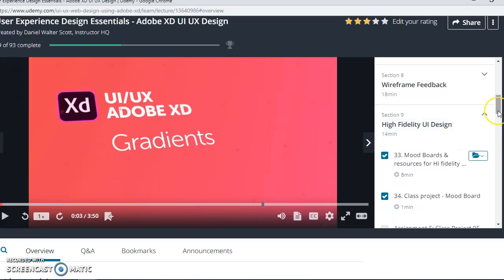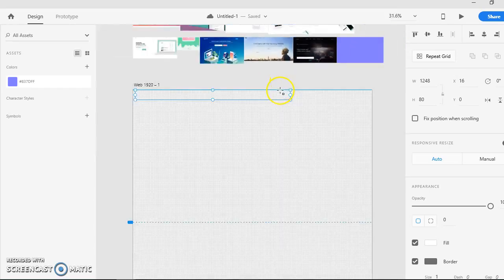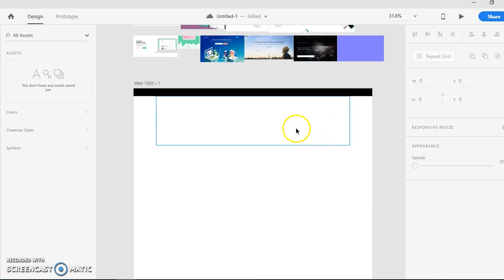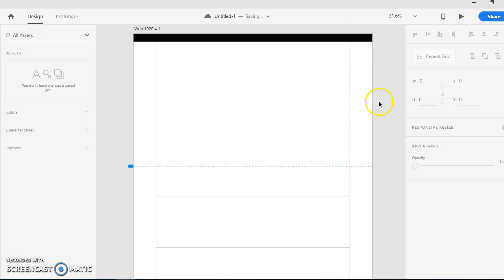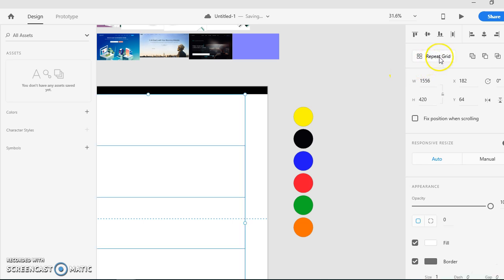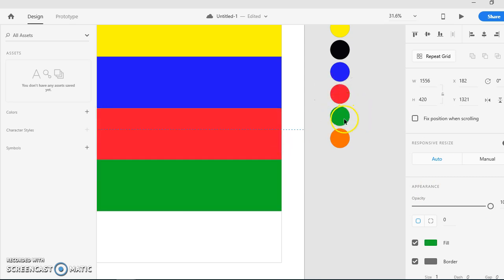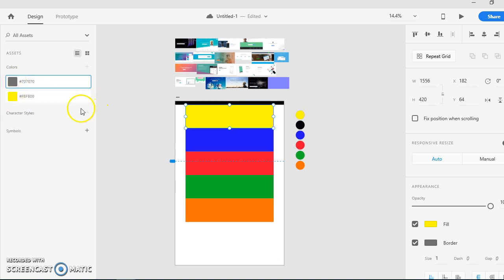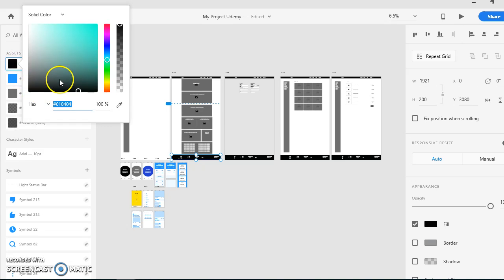UX/UI Design Lesson 11